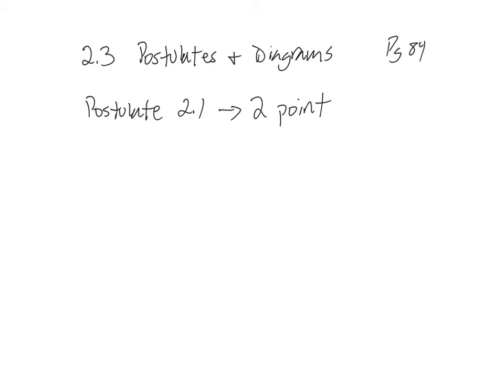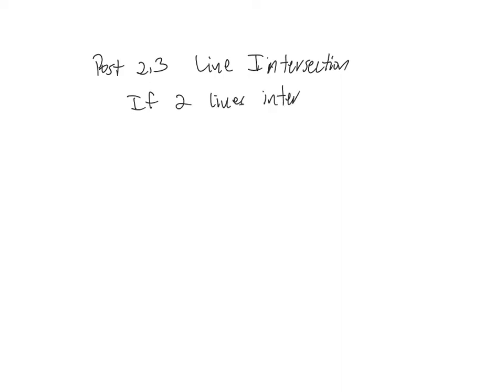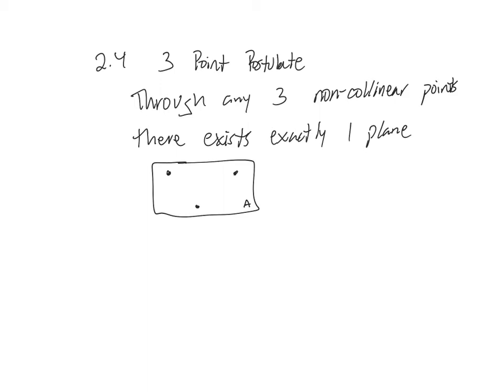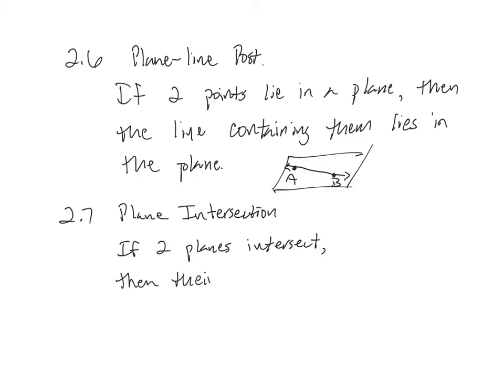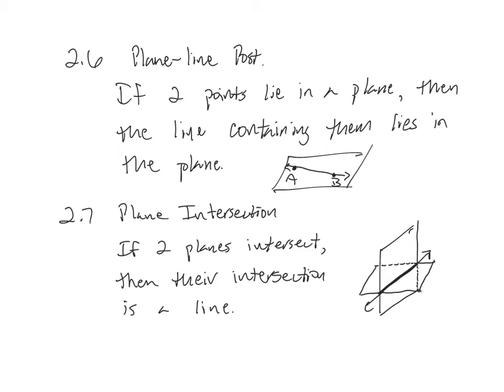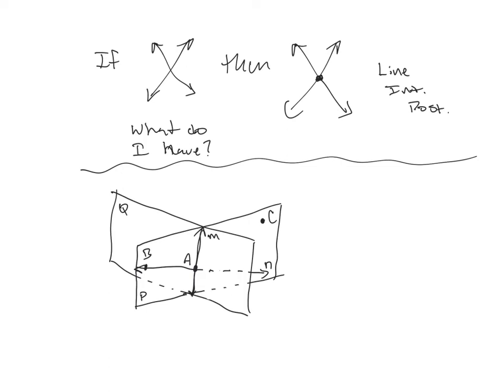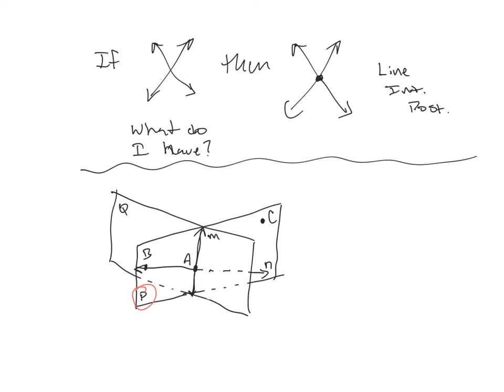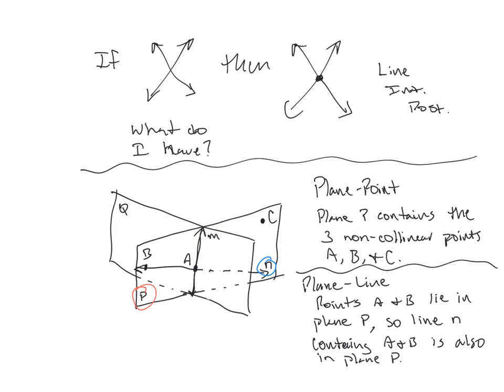Sept 10 Geom